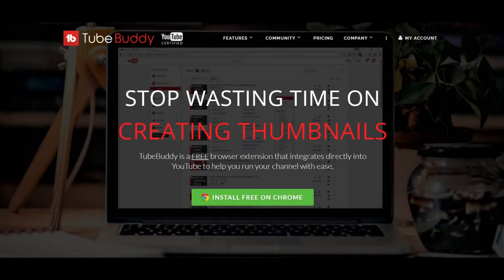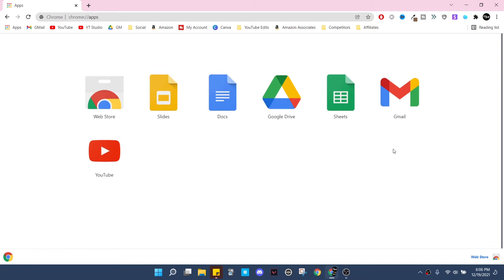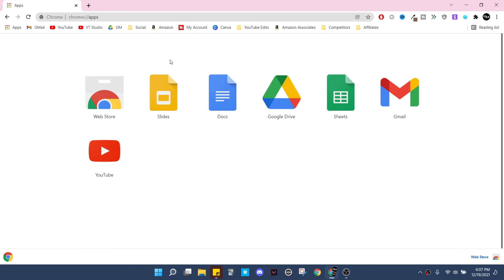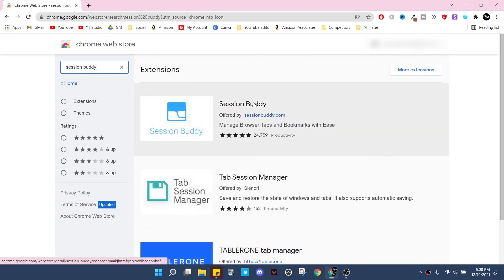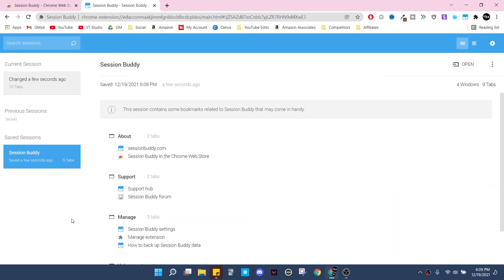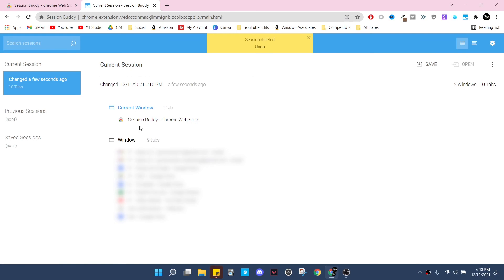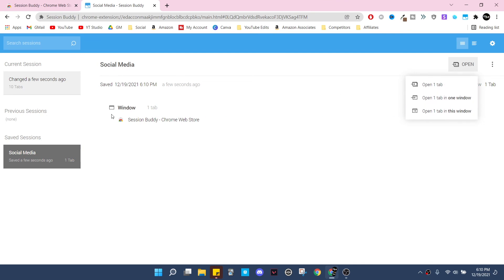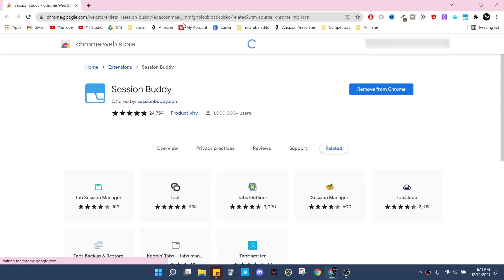How to Save Multiple Tabs and Windows on Chrome!!! (Session Buddy)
Today, I show you how to save multiple tabs and windows using a Chrome Extension called Session Buddy! This amazing extension allows you to group tabs and windows to view at a later time!